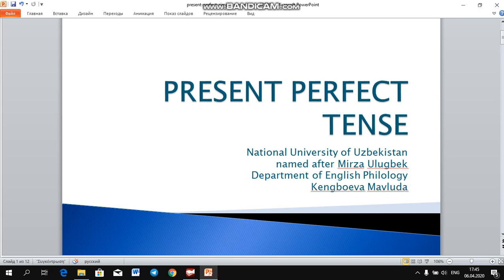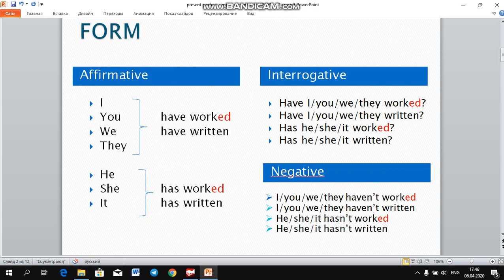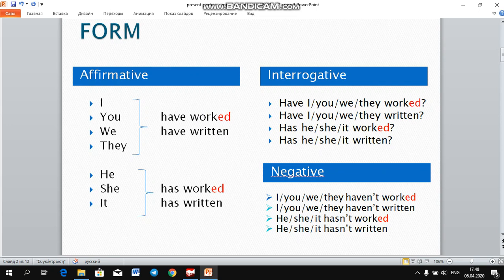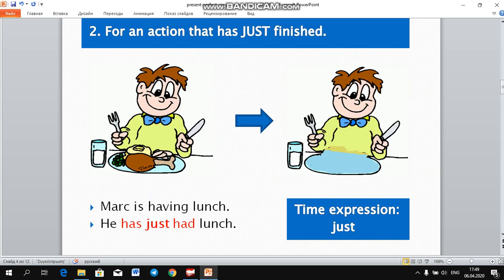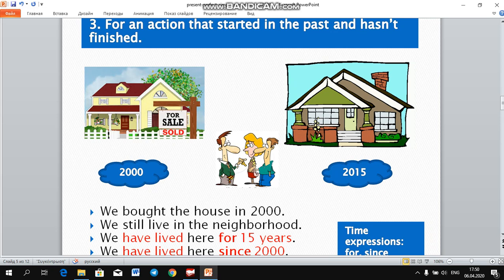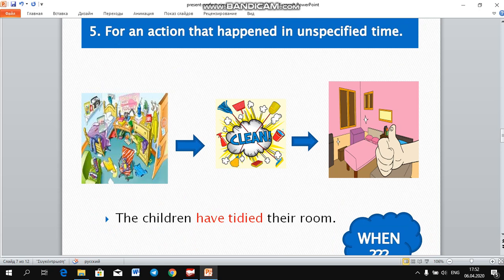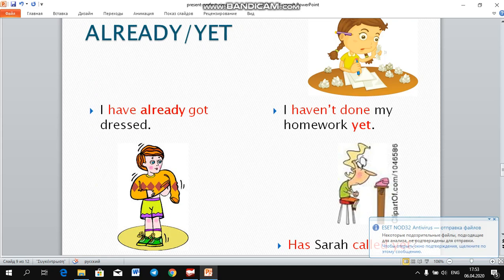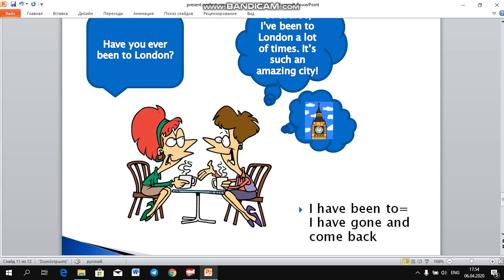Present perfect tense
Ўзбекистон Миллий Университети
Xорижий филология факультети, Инглиз филологияси кафедраси
Фан: Grammar
Мавзу: Present perfect tense
Ўқитувчи: Кенгбоева Мавлуда